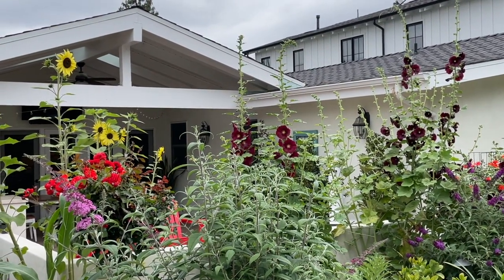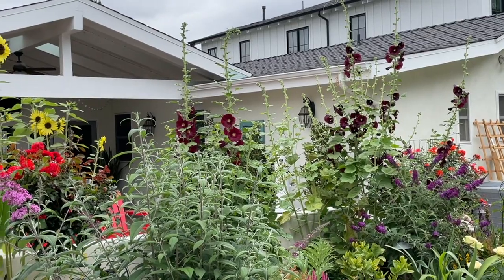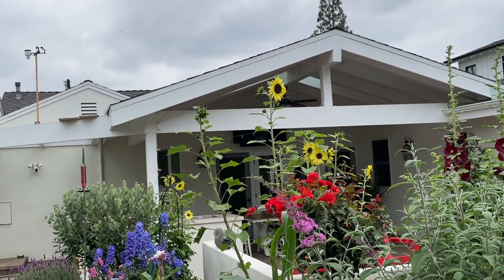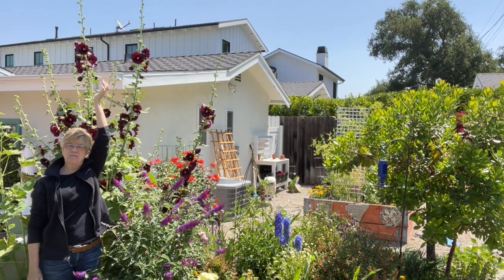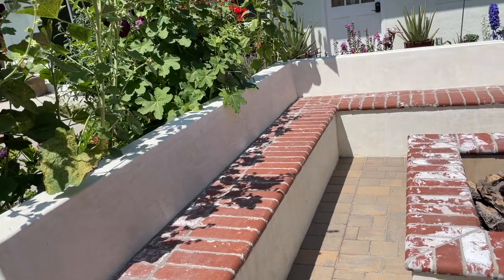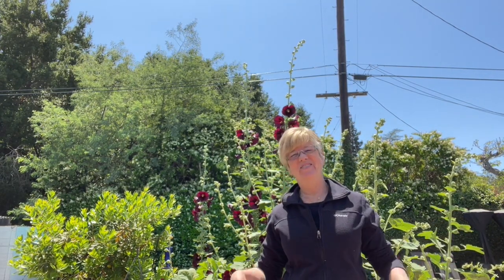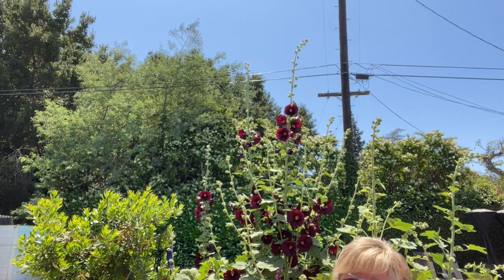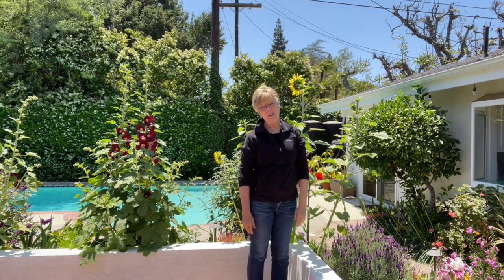Sunflowers and Hollyhocks!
All about how my sunflowers and hollyhocks fill up the garden!